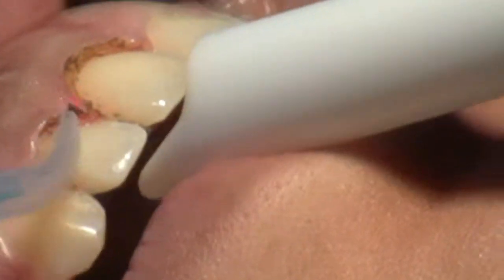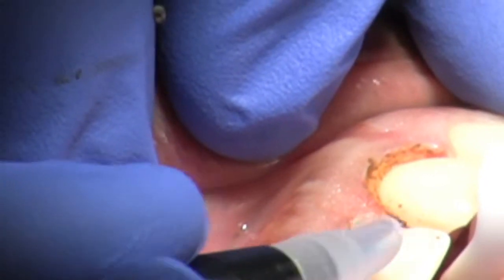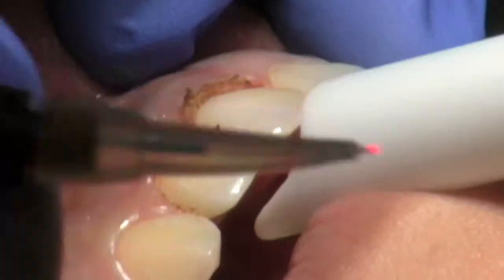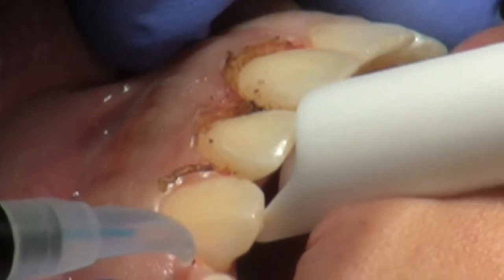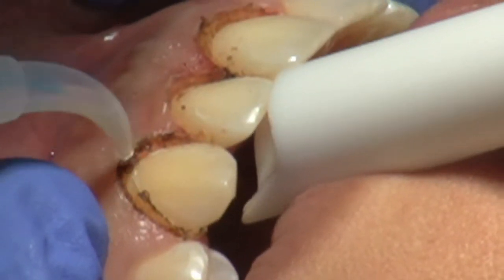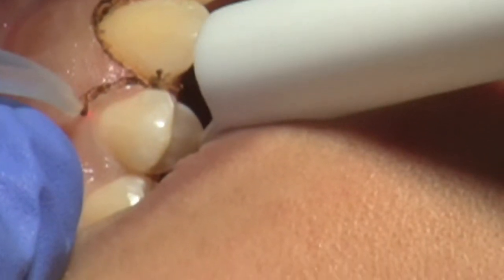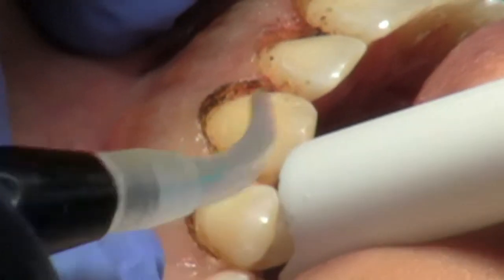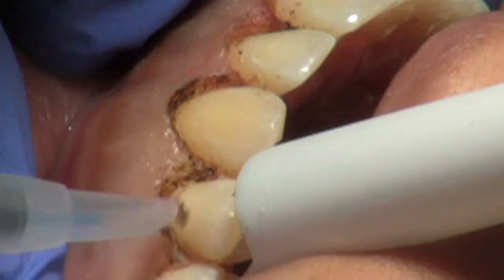Dr. Stuart Frost Recontouring Tissue With UOP Residents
Using a Spectralase Orthodontic Diode Laser